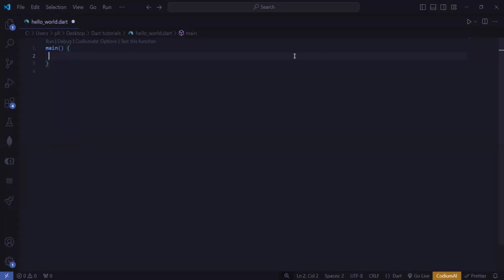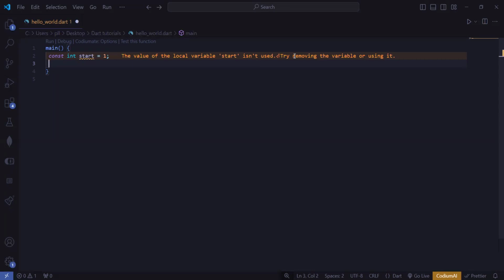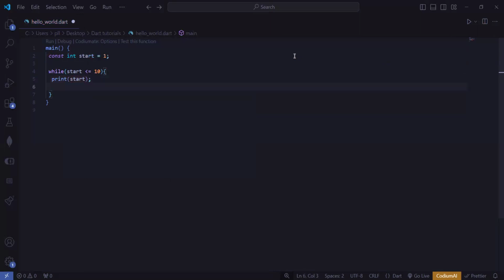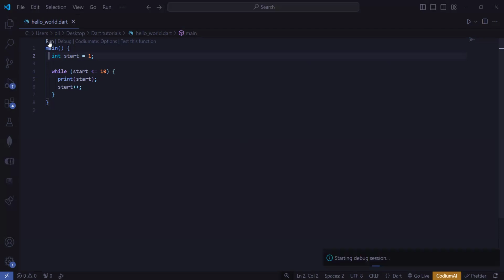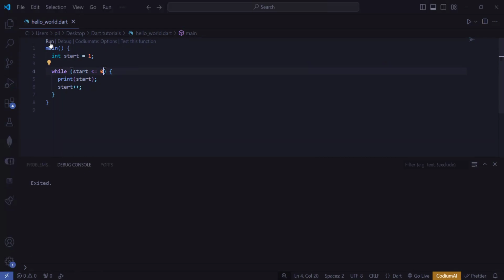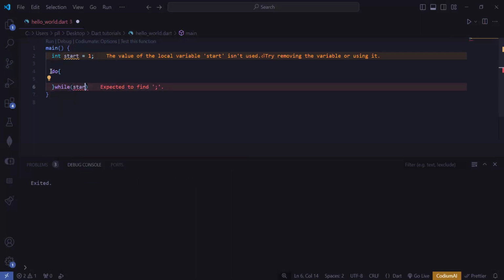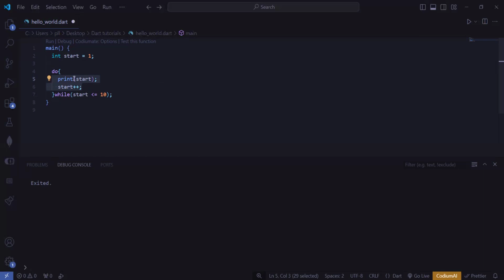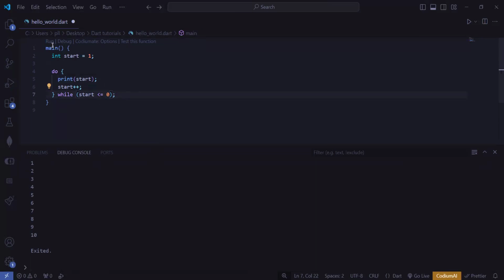Dart programming Language - Do While loop